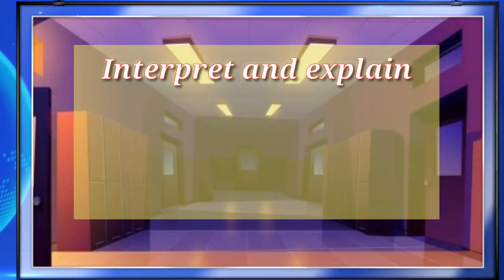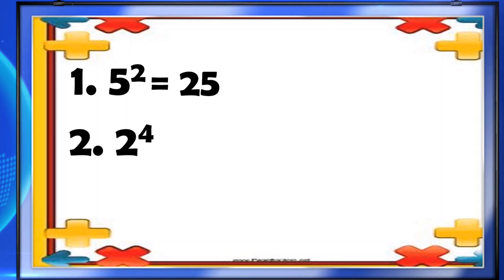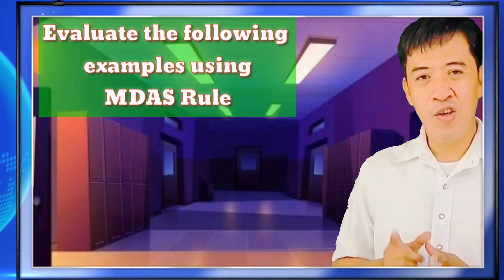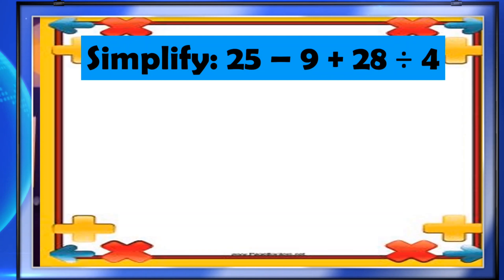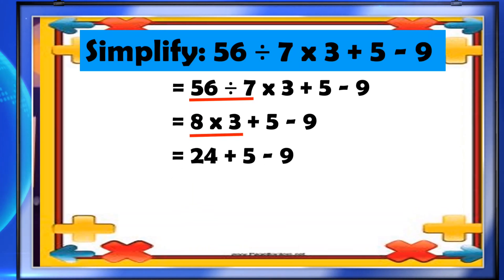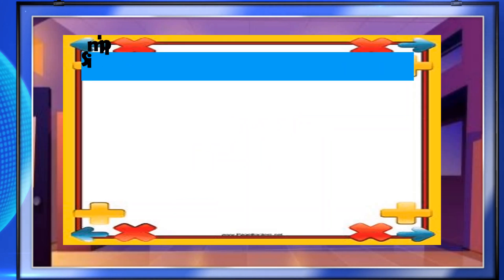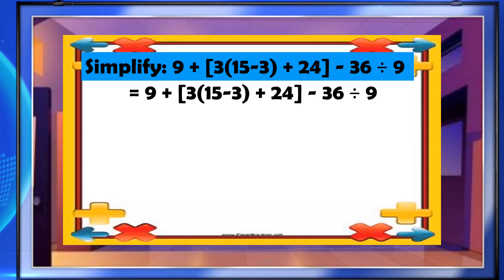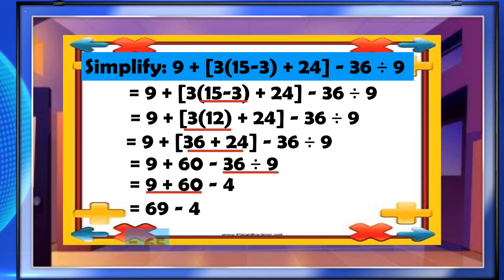GEMDAS Rule grade 6 - math made easy with Teacher Jun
This video is all about interpreting and explaining the GEMDAS Rule (Grouping, Exponent, Multiplication, Division, Addition, Subtraction) and performing two or more different operations on integers with or without exponents and grouping symbols.

In MDAS rule, Multiplication and division are performed first from left to right, followed by addition and subtraction, whichever comes first fom left to right. On the other hand GEMDAS Rule follows 4 rules. first, Simplify the operations inside the grouping symbols first. Grouping symbols are always done from the innermost set outward. Second, Evaluate exponential notation. Third, Multiply and divide in the order they appear from left to right. And the last one, Add and subtract in the order they appear from left to right.

Thats it for our video, bye :-)